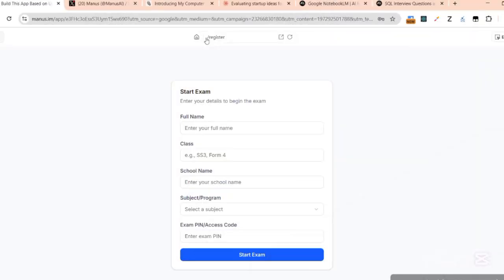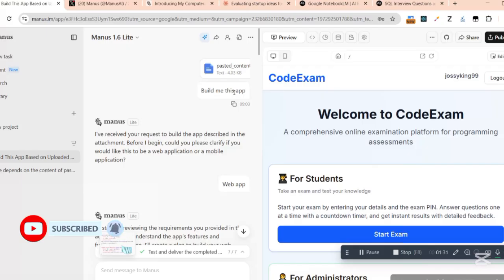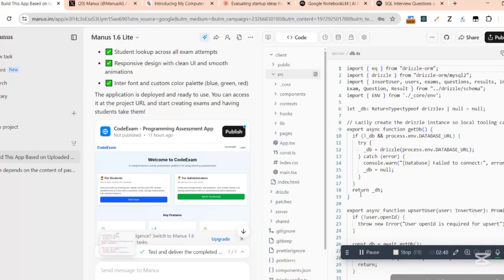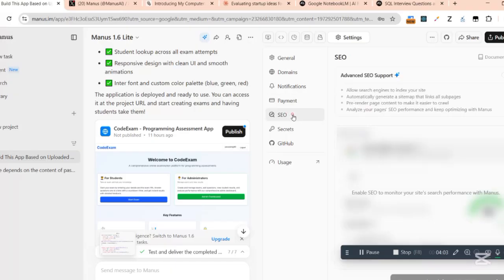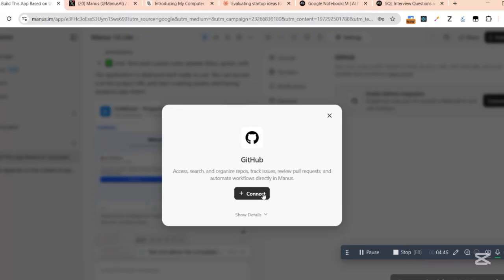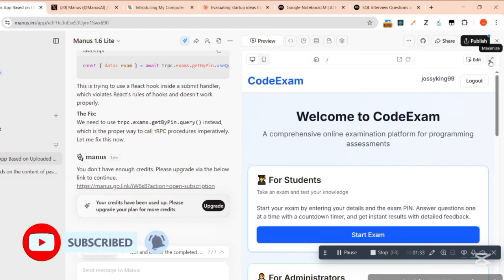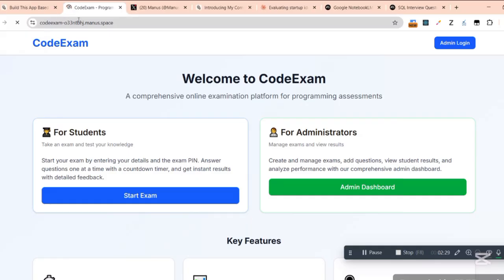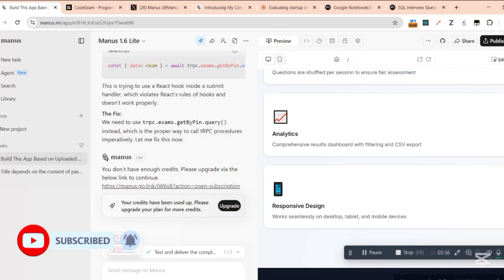Manus AI Builds a COMPLETE Website From One Prompt — No Code, No Designer Needed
No code. No designer. No Webflow subscription. Just one detailed prompt — and Manus AI builds you a fully functional, professional website. In Part 1 of this 2-part web series, I show you how Manus AI handles front-end website creation — from landing pages to full multi-page sites. Watch the ENTIRE process on screen, live.